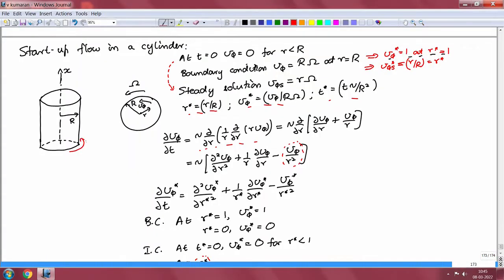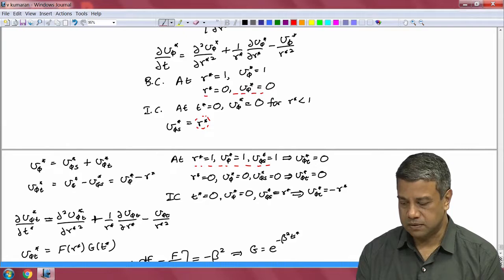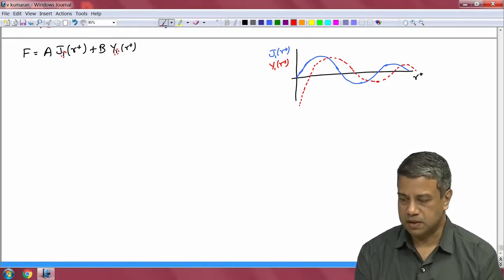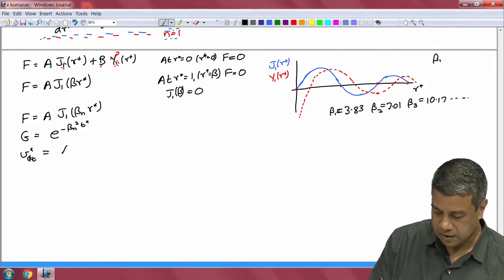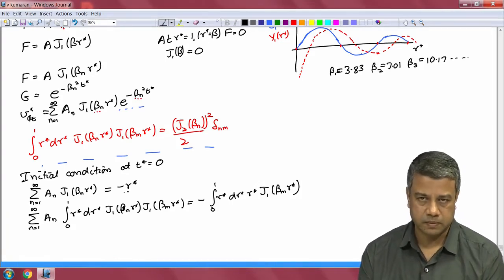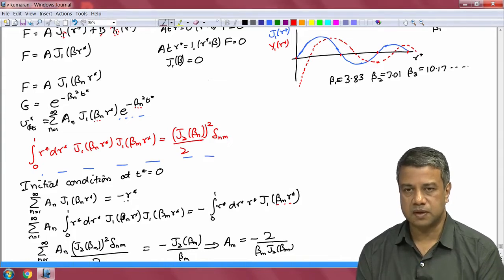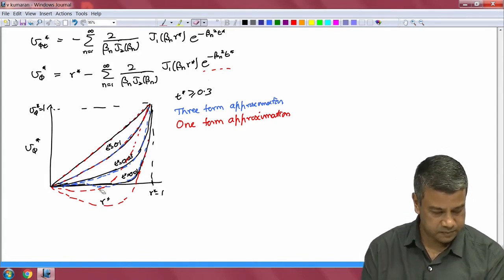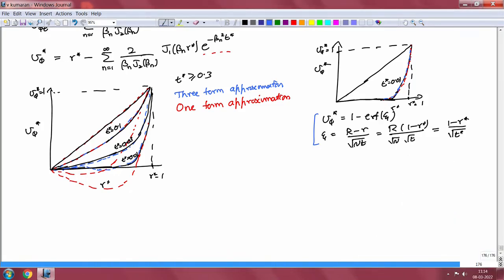Chapter 5 Section 5.1.4 Part 5: Unidirectional Transport Cylindrical co-ordinates.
Example 5.1.4: Start-up flow in a cylinder.
Transient solution.
Comparison with numerical solution.